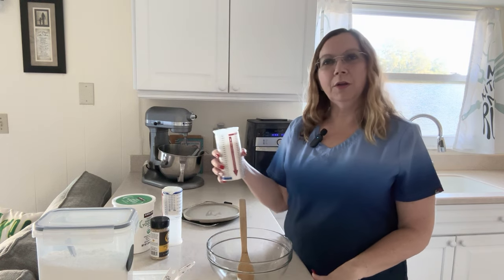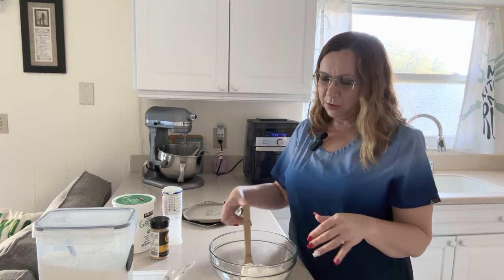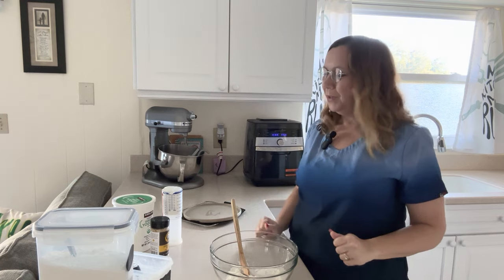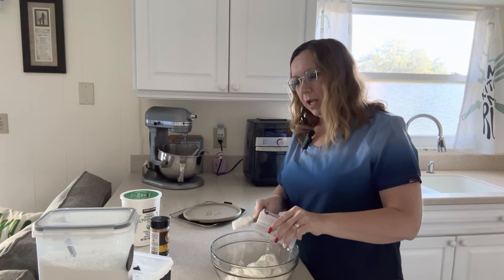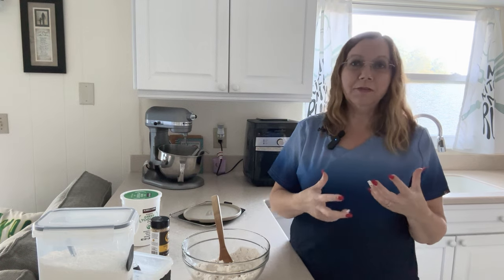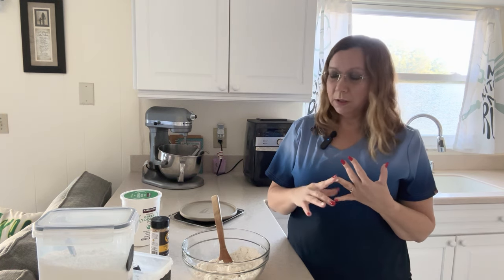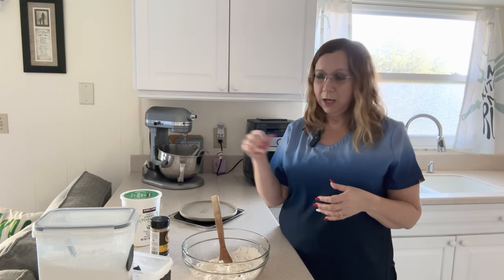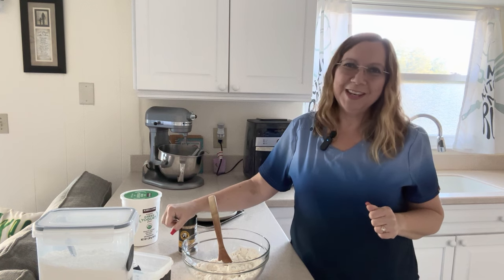Two Ingredient Bagels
1 ⅓  cup self rising flour
1 cup plain Greek yogurt

Mix flour and yogurt. Stir well with a wooden spoon.
Then mix with your hands for 1-2 min
Let dough rest 5 min
Divide into 6 equal pieces.

Can make bagels, pizza crust, cinnamon rolls, etc

If you do not have Self Rising Flour you can make your own!!
1 c all purpose flour + 1 1/2 tsp baking powder + 1/4 tsp salt